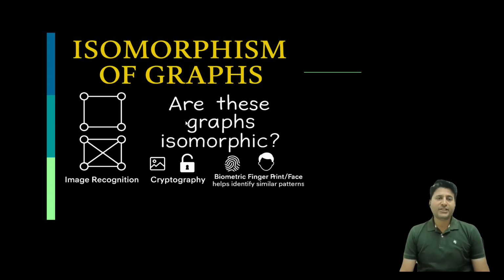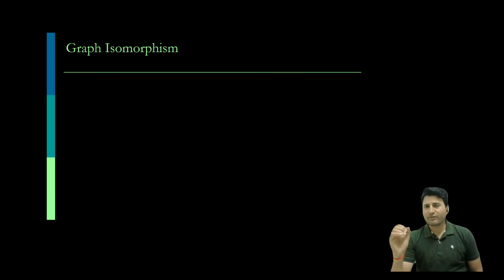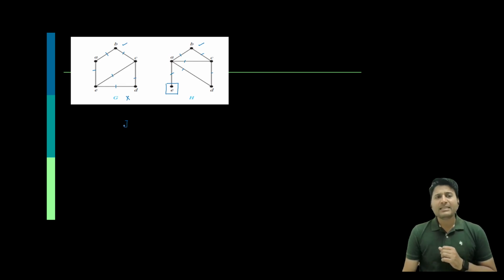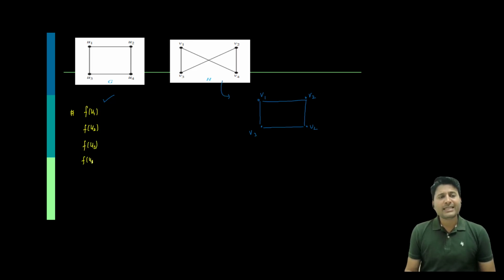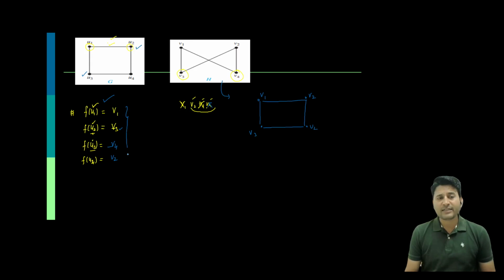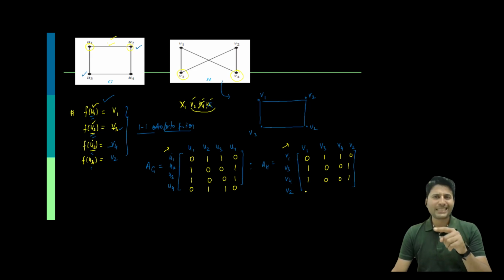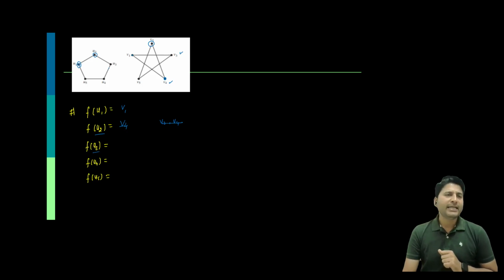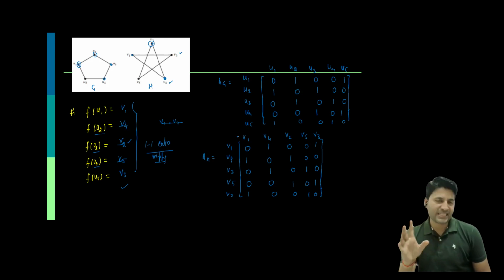"Graph Isomorphism Explained with Real-World Examples | Learn Graph Isomorphism Interactively!"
Welcome to another Applied Mathematics & Graph Theory session! 🎓
In this video, we’ll explore the concept of Graph Isomorphism — when two graphs look different but are actually the same!

👉 What you’ll learn:
Applications in Computer Science, Cryptography, Pattern Recognition, Biometric face sensors.
The definition of Graph Isomorphism
Step-by-step examples to test isomorphism between graphs
How to map vertices correctly
Interactive challenges — can you identify isomorphic graphs before I reveal the answer? 🧠
🔹 Perfect for students of Discrete Mathematics, B.Sc./B.Tech., AI, or Data Science.
🔹 Interactive visuals and problems for better understanding.
📘 Watch till the end and comment your query!